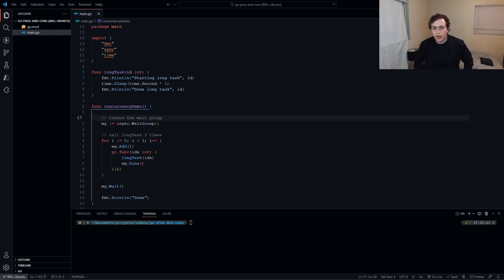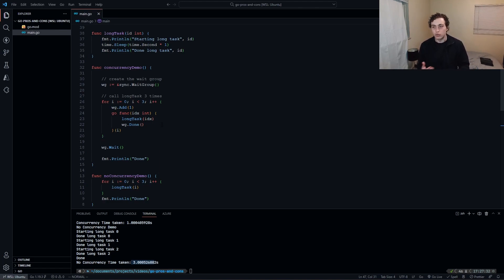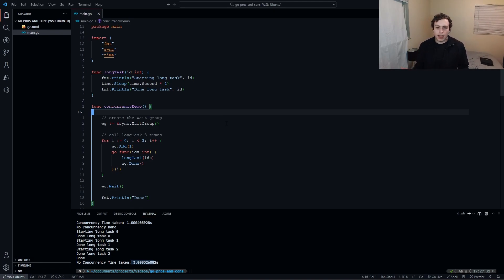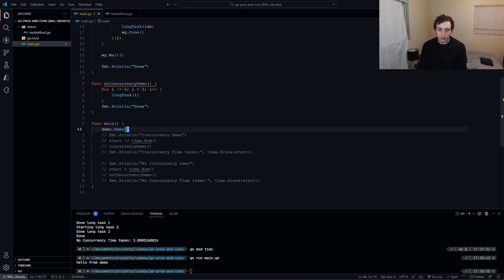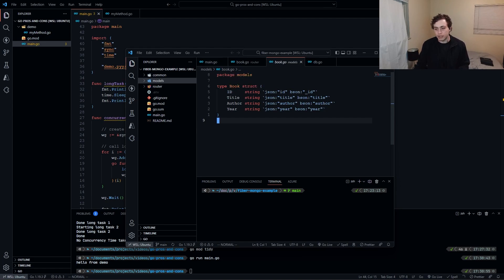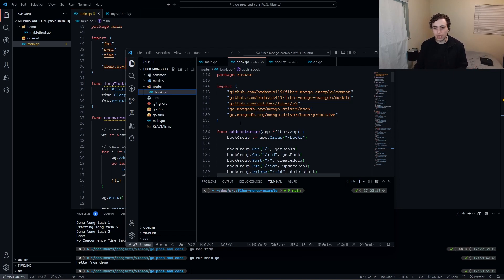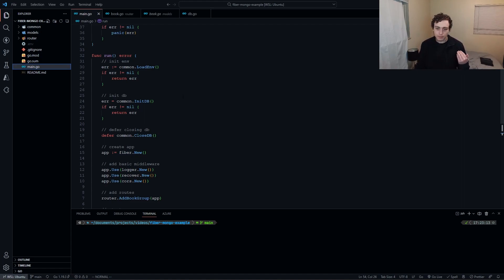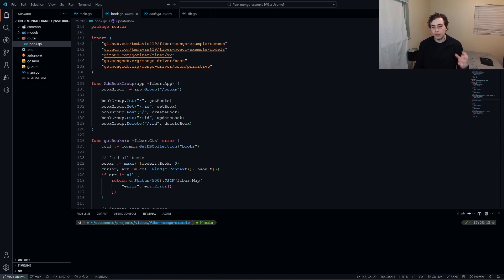Go is my favorite language, but...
I love Go, I think it is the best language for backend development in 2022, but it is not without its issues.